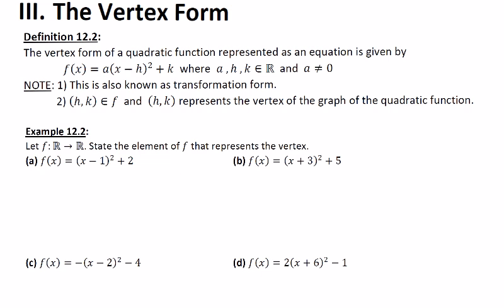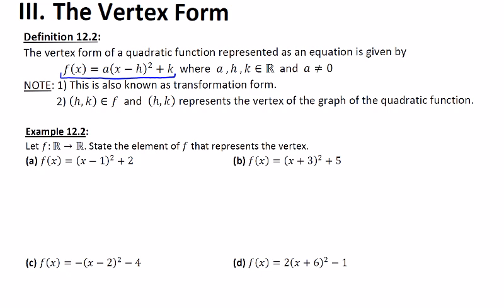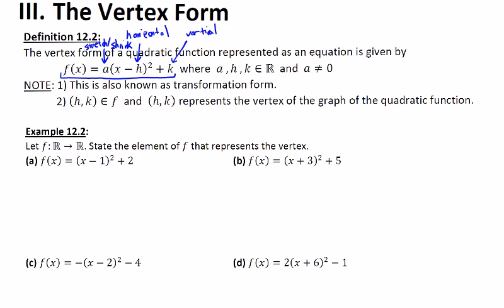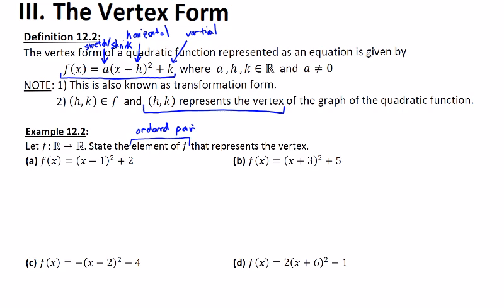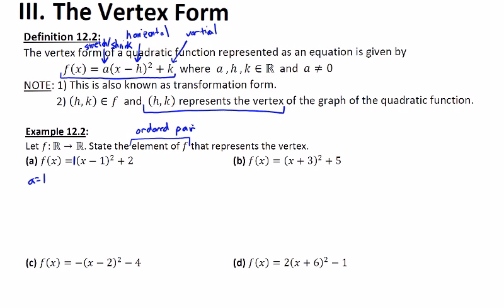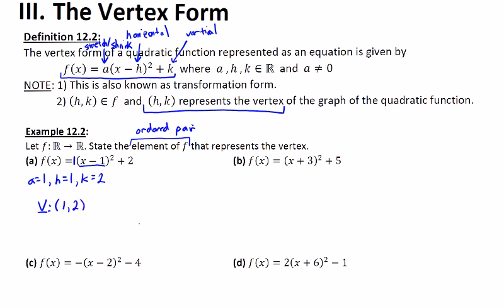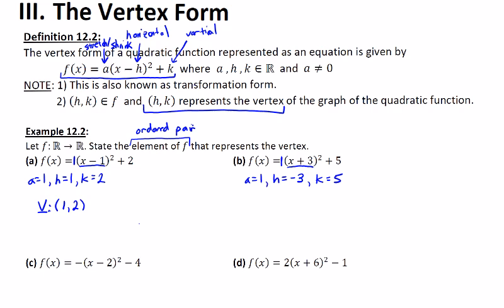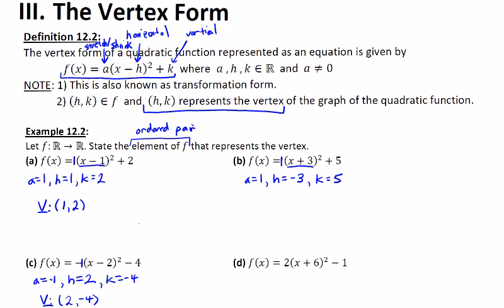Definition 12•2 and Example 12•2 TCC Connect Grant Griffin